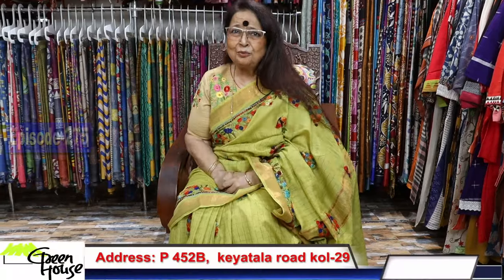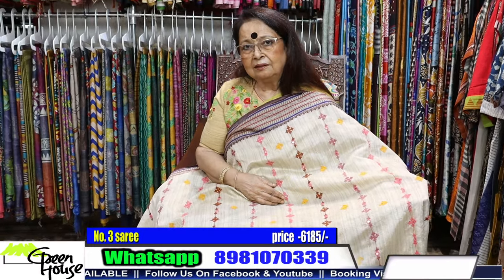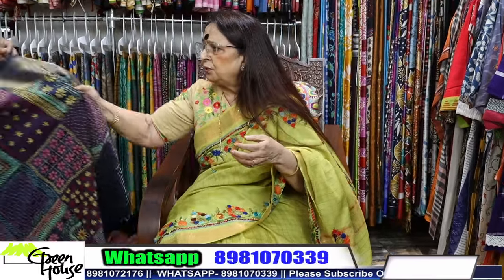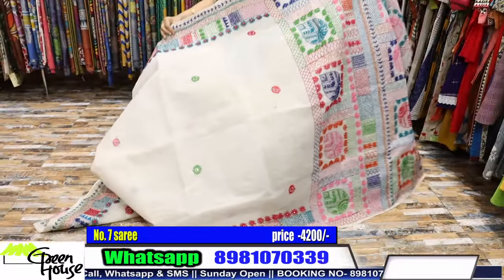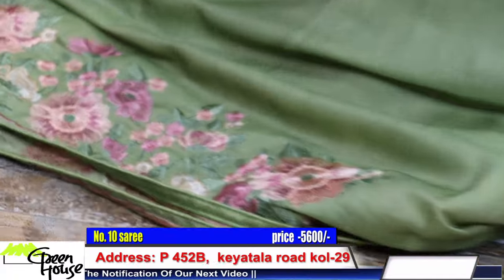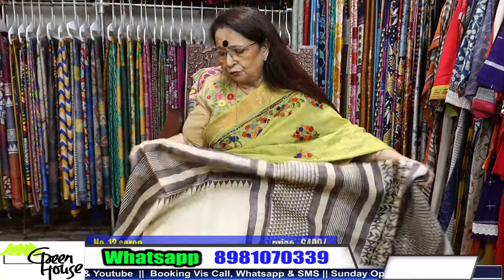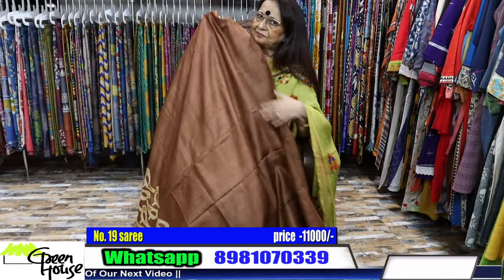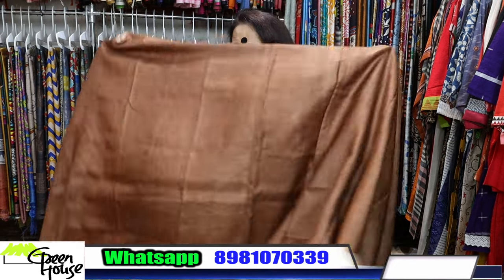GREEN HOUSE || Hand Embroidered Cottons Sarees Hand Shibori And Tusser || Episode-275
1 3975/-
2 3975/-
3 6185/-
4 5885/-
5 5885/-
6 4600/-
7 4200/-
8 4800/-
9 4800/-
10 5600/-
11 13800/-
12 6400/-
13 6400/-
14 6400/-
15 11200/-
16 5800/-
17 8600/-
18 8600/-
19 11000/-

Hand Embroidered Cottons Sarees Hand Shibori And Tusser